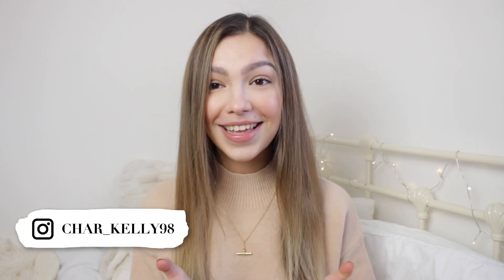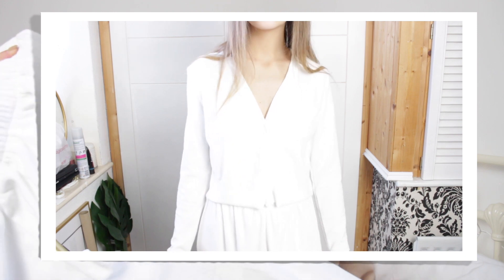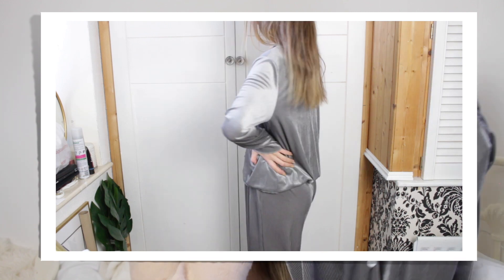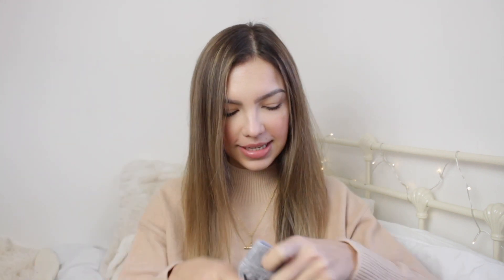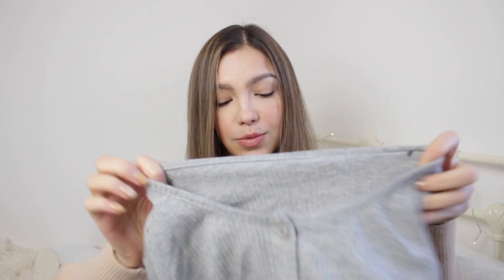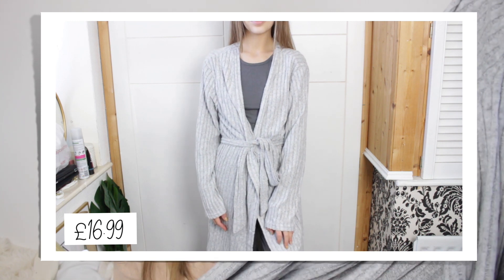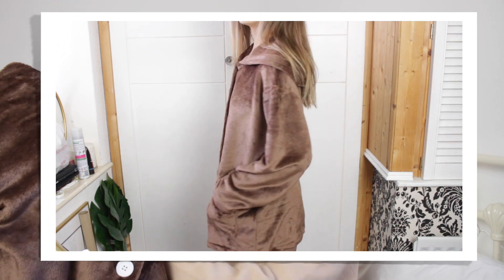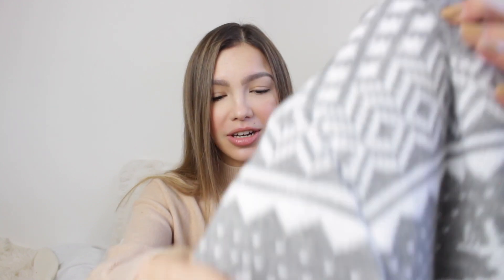Huge SHEIN Winter Try On Haul 2020 | Loungewear & Pajamas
• Light Grey Round Neck Crop Tee With Wide Leg Trousers PJ Set
• Light Grey Ribbed Button Front Tee & Knot Detail Trousers PJ Set

Add me on Snapchat! @sherlottholmes

FAQS? 🤔